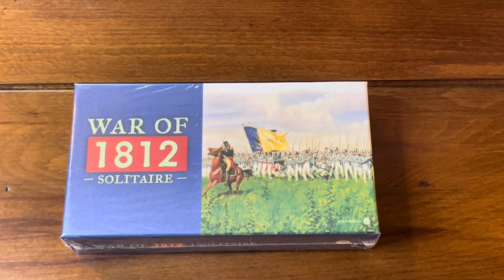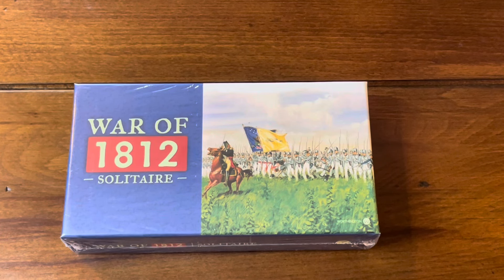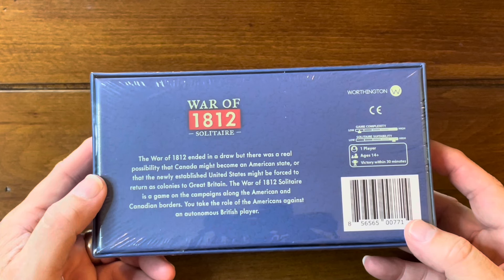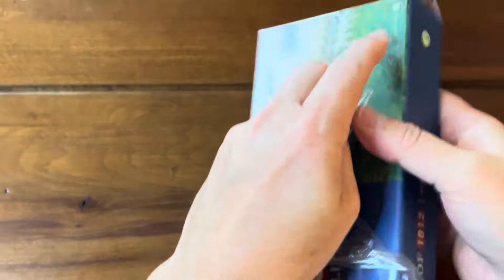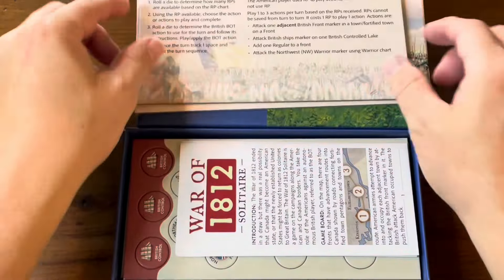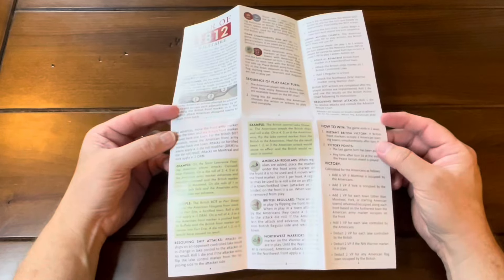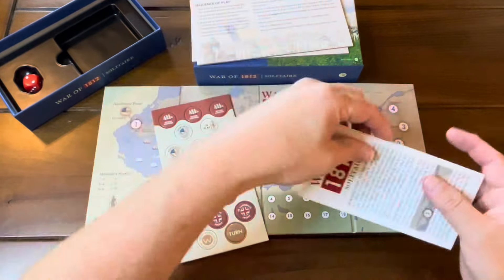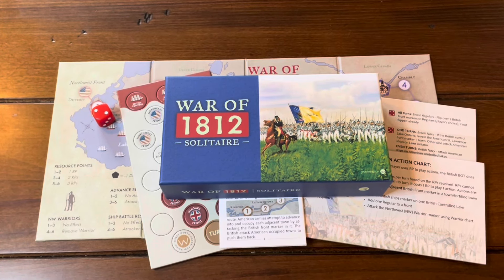War of 1812 Solitaire (Worthington) - Unboxing & Overview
War of 1812 Solitaire places you in command of American forces trying to invade and occupy Canada.  The British AI side defends the empire. Both sides have armies on fronts in play, ships on the Great Lakes and must deal with Native American warriors and their influence in the Northwest.